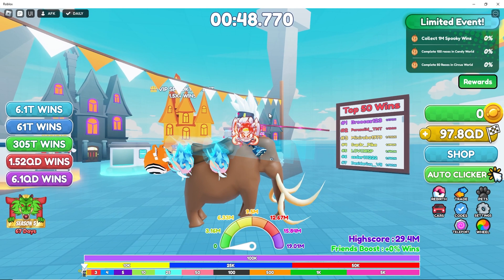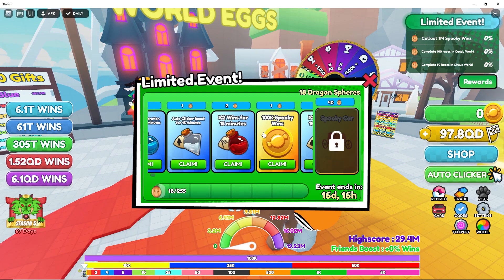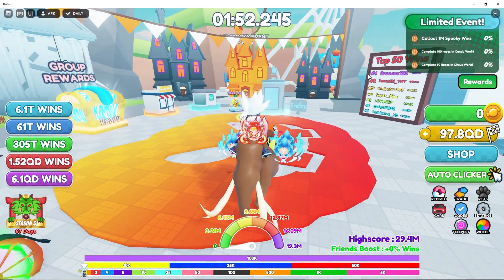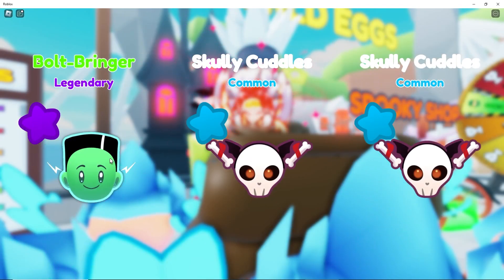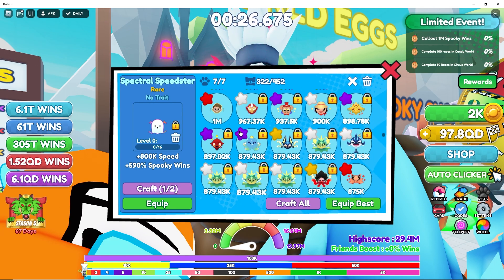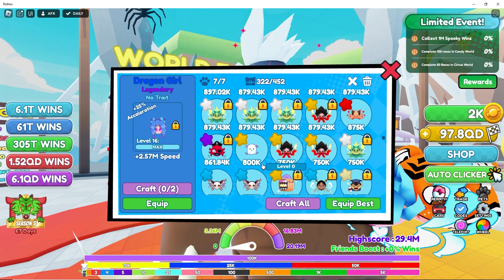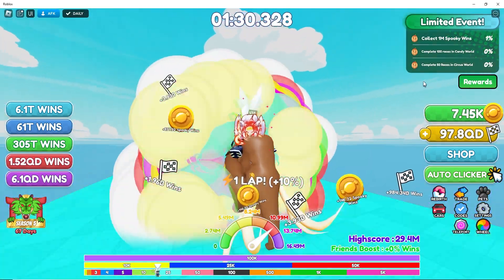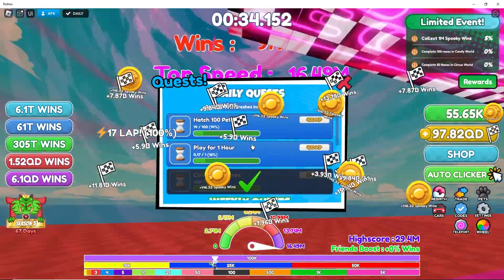Race Clicker 61th New Event World New Pets New Cars New Limited Event | Roblox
Rejoice, another update. Enjoy

🎃 Spooky Event!
🌎 New Spooky World
🚗 2 New cars
🥚 New Spooky Egg